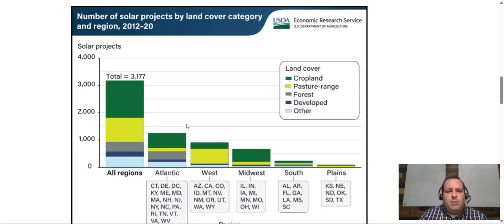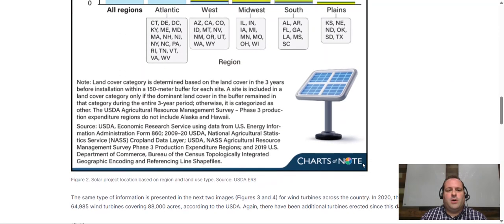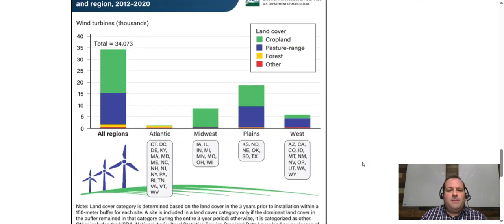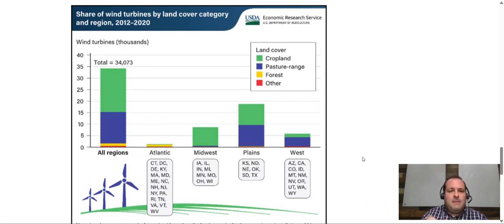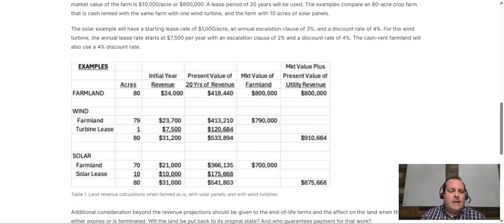Chart of the Week: Solar, Wind, and Farmland Values